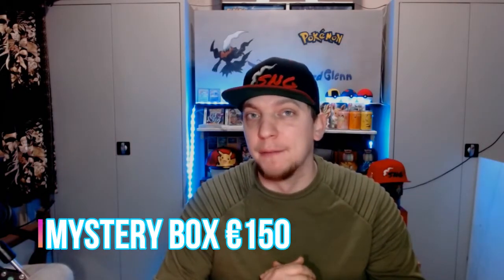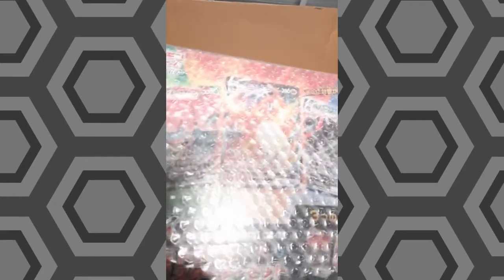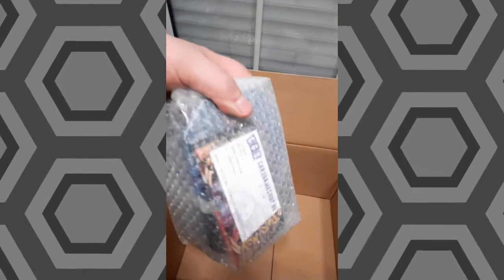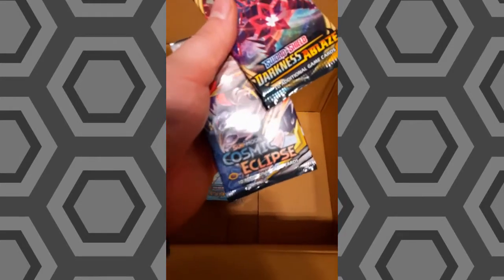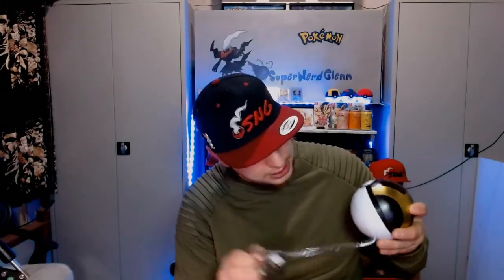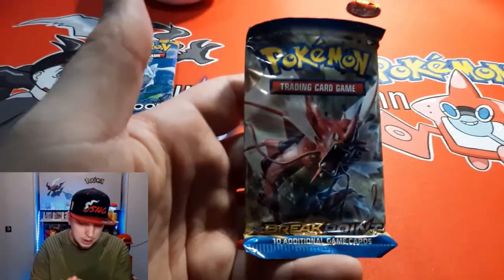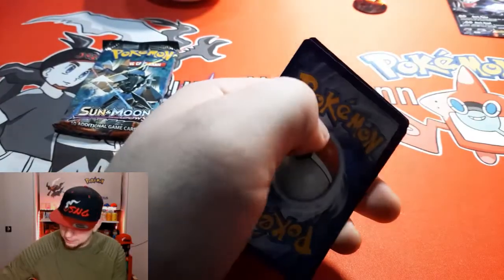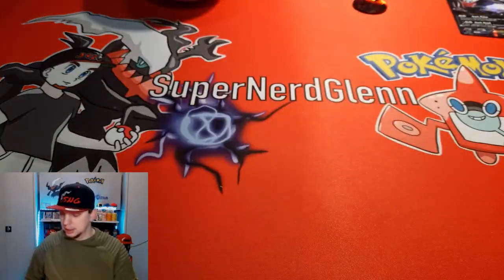Pokemon TCG Unboxing - Opening A Mystery Box €150 [What's Inside]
Waddup peeps

My name is superNerdGlenn also known as SNG
for those who still dont know who i am i am a really big pokemon fan and for that reason i do Pokemon Unboxings, Pokemon Playthroughs, Pokemon Battles and so much more

today in this video im gonna open A MYSTERY BOX for you guys That a got from Cardgameshop.be in the small hope that something amazing will come out of this beautiful box

**LINK**
CardGameShop

thanks peeps ..See ya on the next one byeee